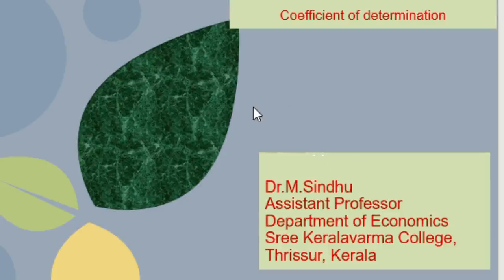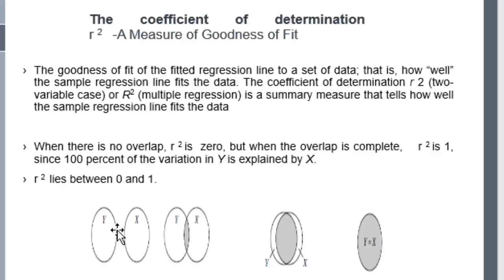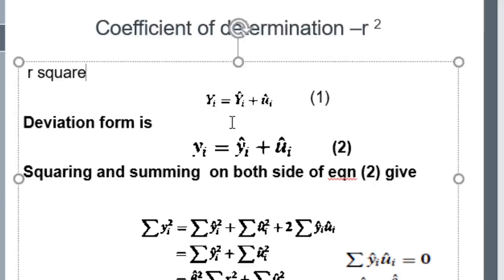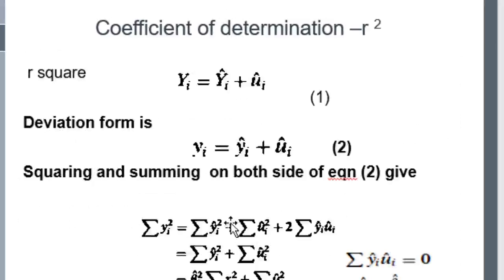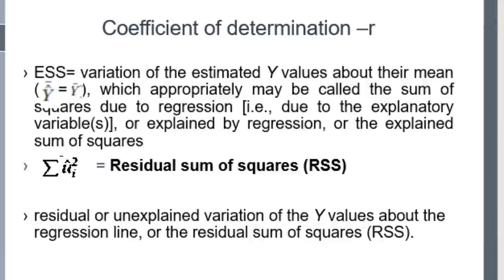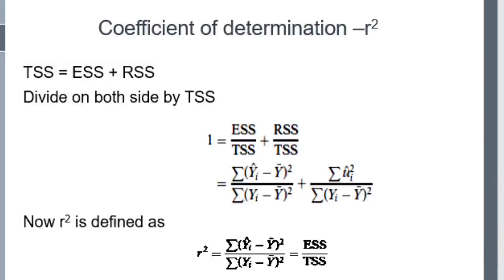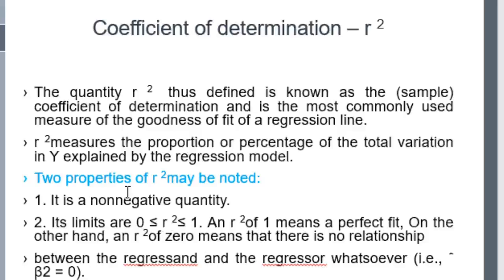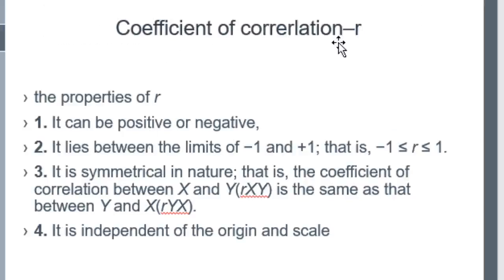Coefficient of determination